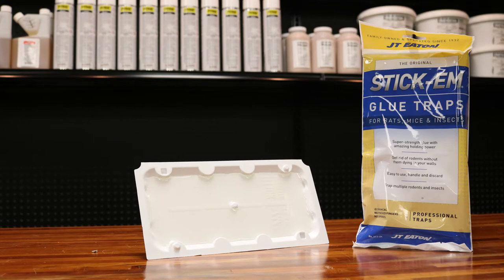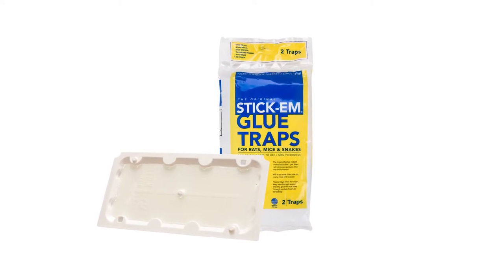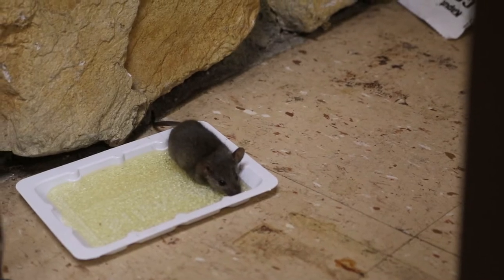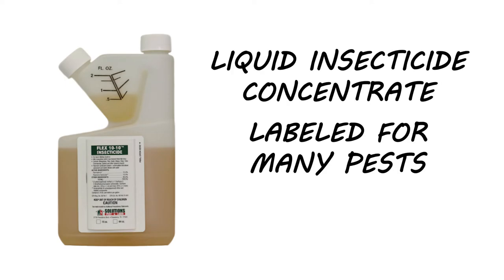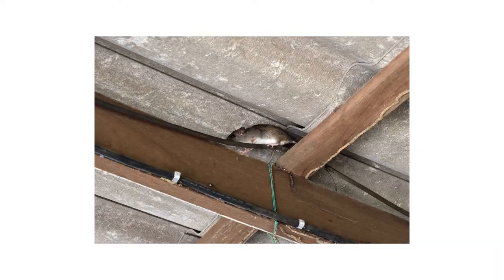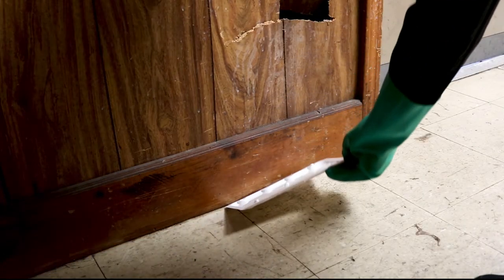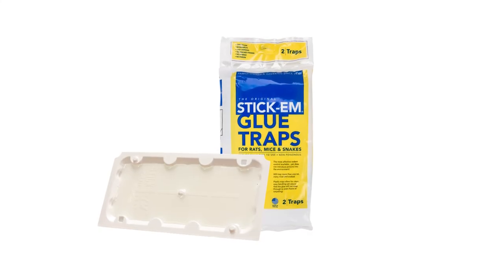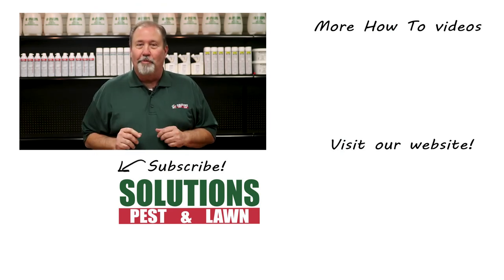Stick-EM Glue Tray: Product Review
Click here to shop for Stick-EM Glue Traps.

In this video, we will review how to use Stick-EM Glue Trays. We'll go over what it is, how it works, how to set it up, and how we recommend using the product.

What is it? What is it used for? 0:34
Product Drawbacks: 1:02
Getting Started: 2:08
How to use: 2:49
Product drawbacks: 3:11

Stick EM Glue Trays are hassle-free, non-lethal traps used to capture and control crawling pests, primarily rats and mice. It can also be used to control spiders, roaches, and other bugs. The trap comes with a peanut butter scent attractant that lures unsuspecting rodents. These Glue Trays are perfect for people wanting to control pests where the use of pesticides may be prohibited, such as medical treatment areas or food prep areas.

Glue traps work best when placed close to pest activity, so before opening the package, inspect your home for pest hot spots. Look for signs like grease marks along the wall, rodent droppings, or gnaw marks on furniture to determine where your rodents are travelling.

Stick EM glue trays come two per package and are ready to use once the package is open.
Simply pull the trays apart and place them where you’ve noted high pest activity. Place them along the wall close to entry points like doors, or near heat sources and electronics like behind your refrigerator. The Stick EM Glue Tray’s flat design even allows it to be placed underneath furniture for more discreet trapping.

We guarantee that these products and tips will eliminate your rodent or insect infestation, and we offer same day shipping to help you get control quickly.